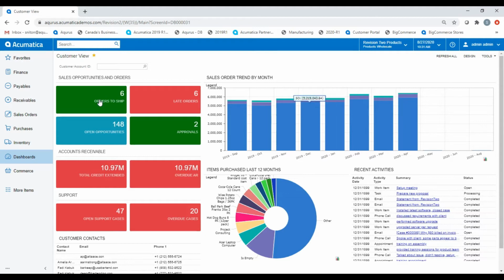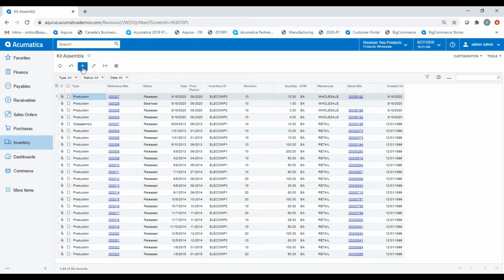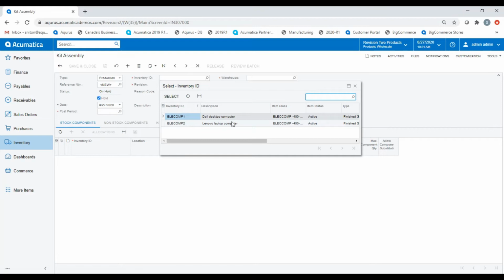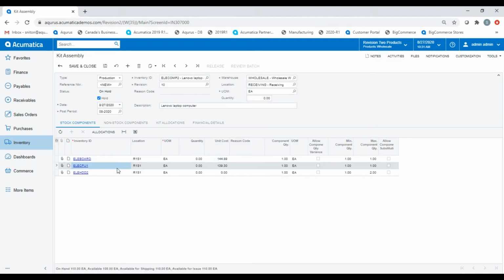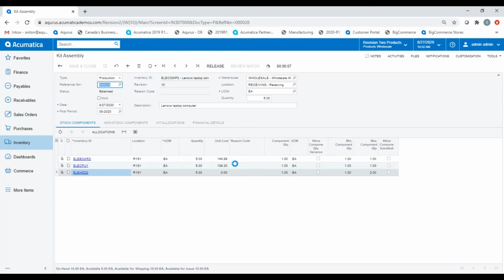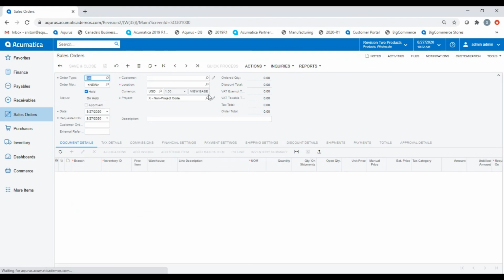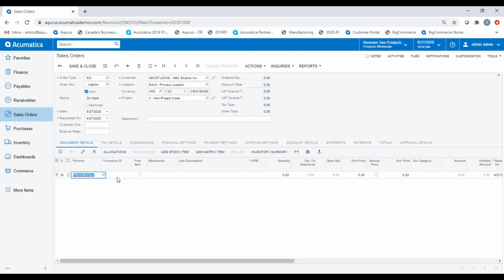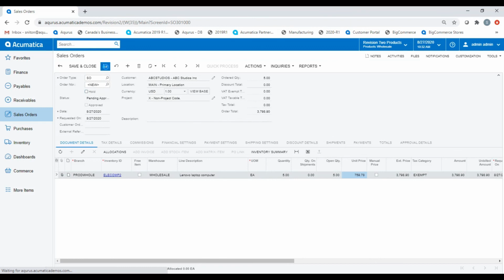Acumatica - Kitting and Assemblies (Aqurus Solutions)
In this video Samantha demonstrates how to quickly make a kit and allocate it to a sales order.

Kit assemblies are a perfect fit for businesses who buy products and assemble them into a finished good, or simply sell them as kits. If you do not need to leverage manufacturing tools such as Material Requirements Planning (MRP), advanced planning and scheduling or estimating this is a perfect offering.

This is feasible with the Acumatica Distribution Edition as standard (included) functionality.

Kits can also hide or show component items on the customer sales order form if the customer needs to see the components listed. This can be achieved when designing the sales order form.

Presented by: Samantha (Niton) DeForge